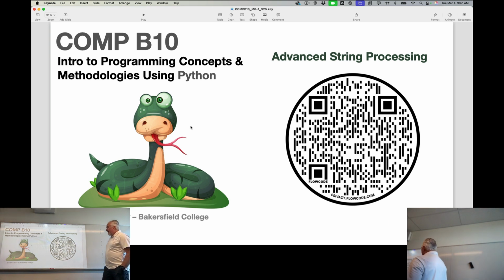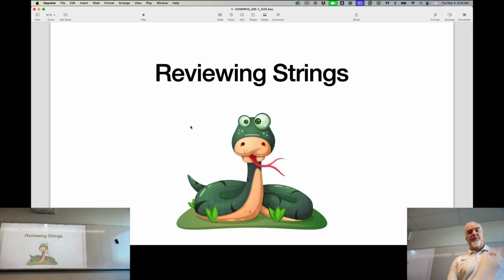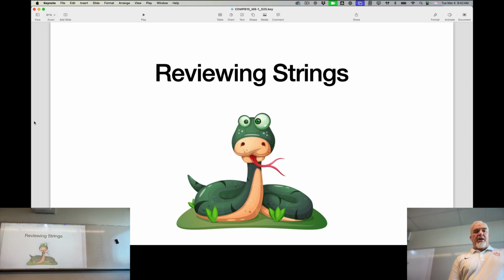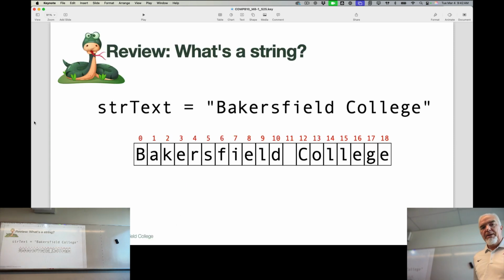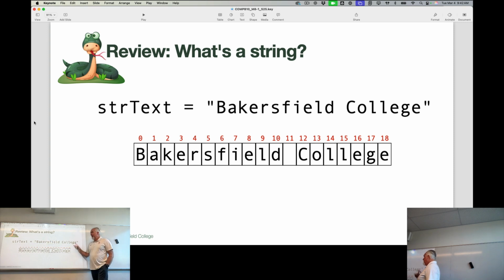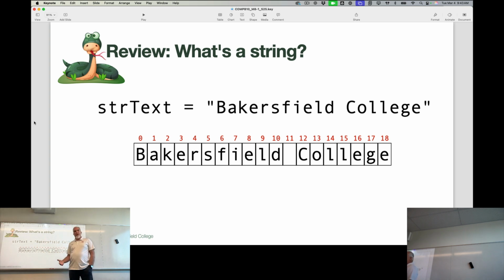Python (Spring 2025) Module 8-1: Strings as Lists of Characters